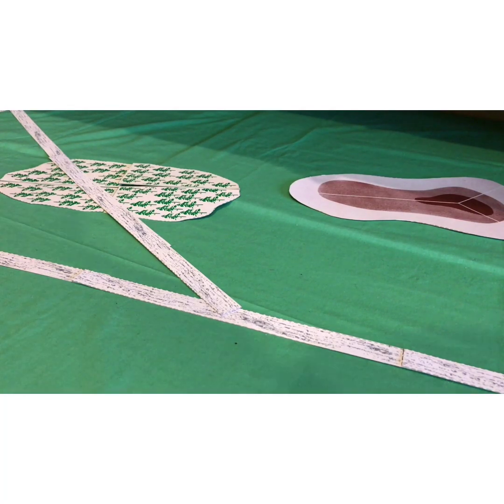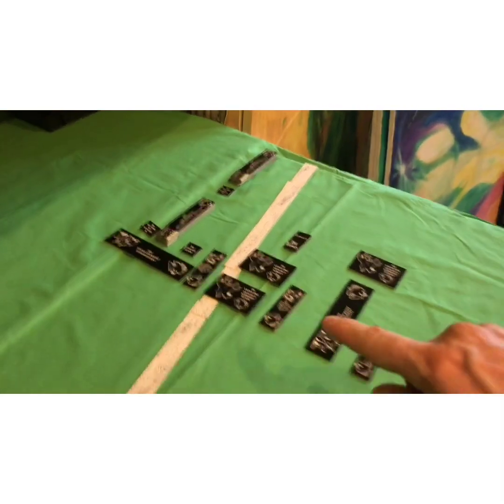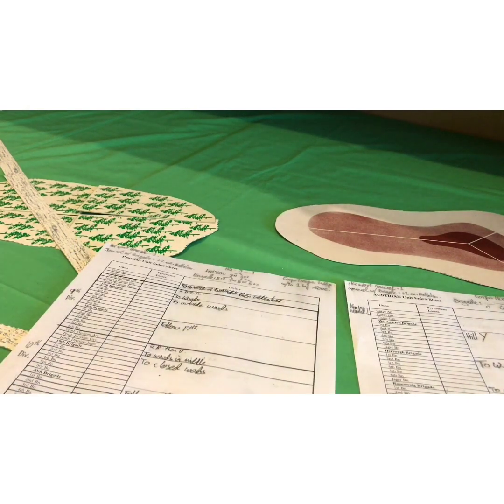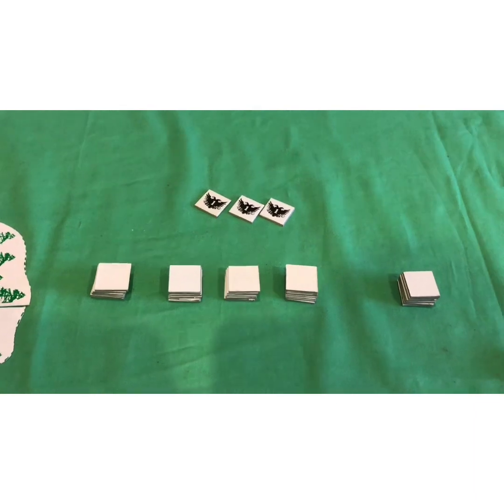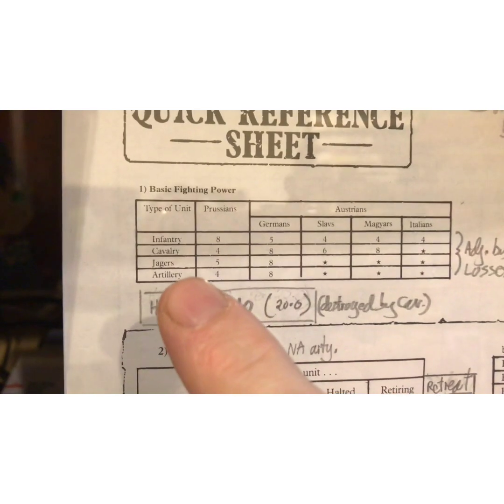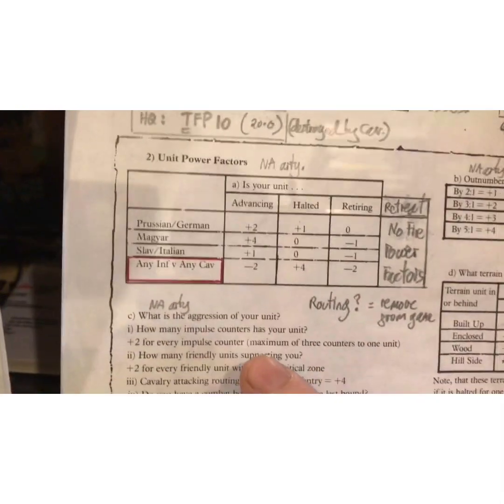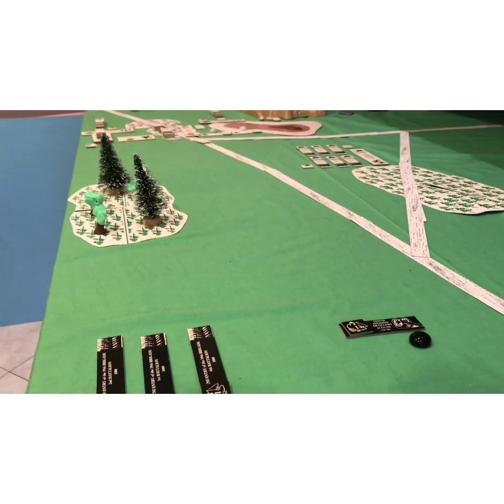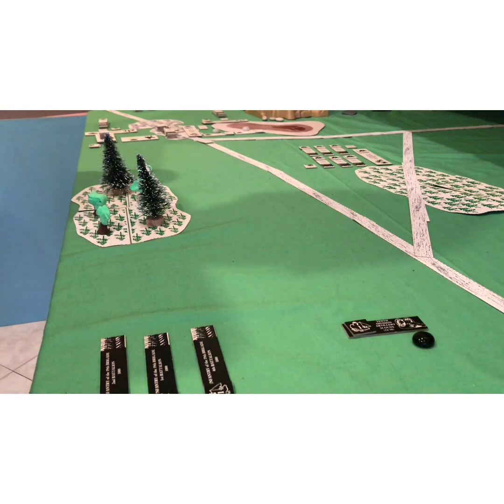Clash of Empires gameplay.